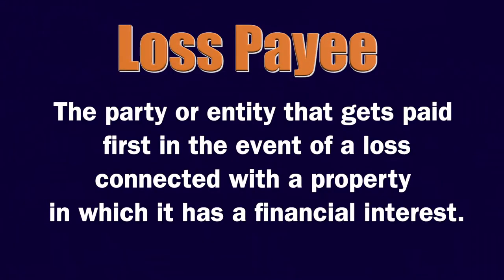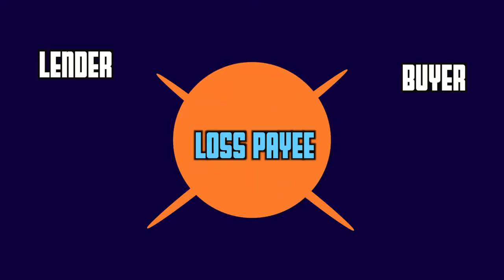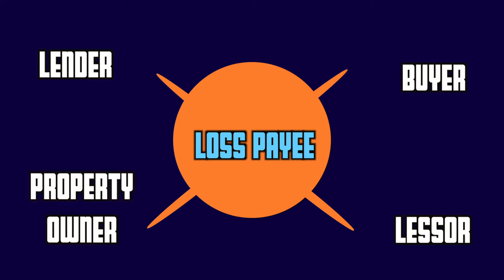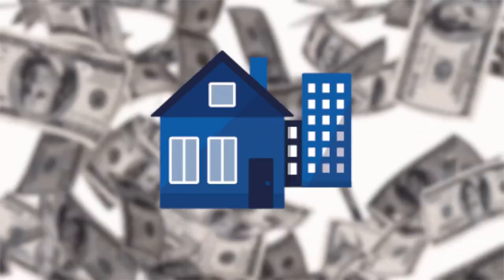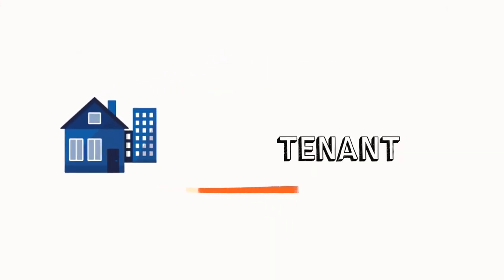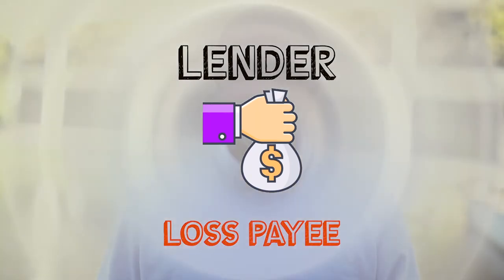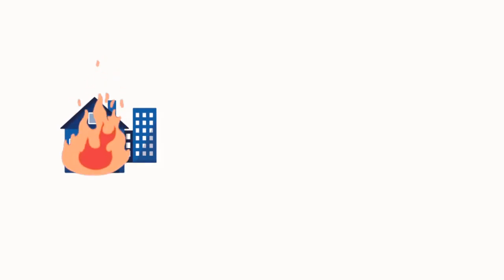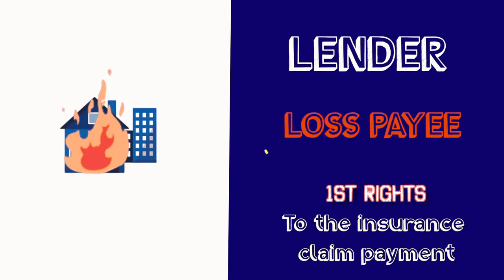What does loss payee mean in insurance terms?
The term “loss payee,” can be confused with “additional insured.” Basically, a loss payee is to property insurance what an additional insured is to liability insurance.

In this video, I am going to briefly show you the differences between a loss payee and additional insured.

What is a Loss Payee?

A loss payee is the party or entity that gets paid first in the event of a loss connected with a property in which it has a financial interest. Do you want to learn more? Keep watching the video!

More about our company:

BCS is the only company that successfully handles the entire process of collecting, reviewing and correcting proofs of insurance from your vendors, tenants, contractors, borrowers, etc. Our unique blend of software and dedicated insurance analysts gives you a solution to meaningfully reduce your risk exposure and prevent financial losses by actively correcting insurance documentation.

Timecodes:
0:00 - Intro
0:04 - what is a loss payee?
0:16 - Is the property held or used by anyone other than the person listed as the loss payee?
0:33 - who's the additional insured?
0:55 - Example of a Loss Payee
1:28 - Loss Payee vs Additional Insured
1:49 - conclusion